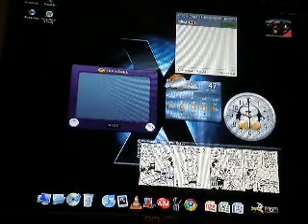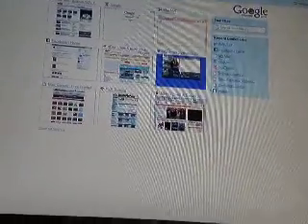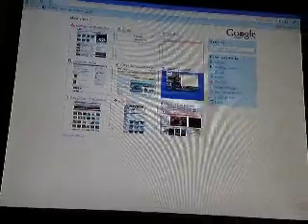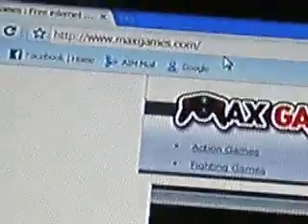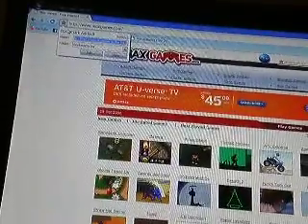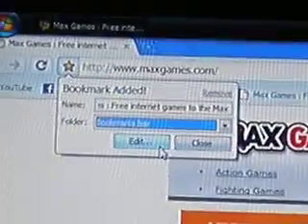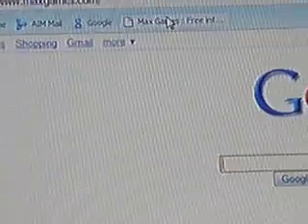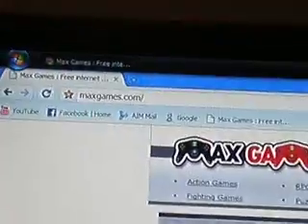How to make google chrome bookmark tabs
ok guys this is a video on how to make google chrome tabs srry for the bad vid i lost my stand for my camera so i piles up some old junk and put my camera on that but ya so thanks for watching i hope this helped please make sure to leave comments if there is anything i forgot or if there is anything you wan to know about your psp, computer, or stuff you can make at home with household items...thanks again for watching i hope this helped and make sure to SUBSCRIBE!!!...bye!!☺☺